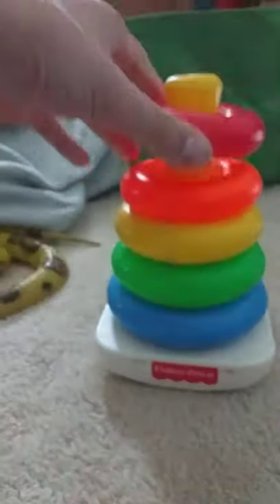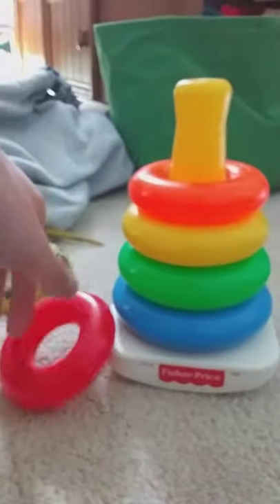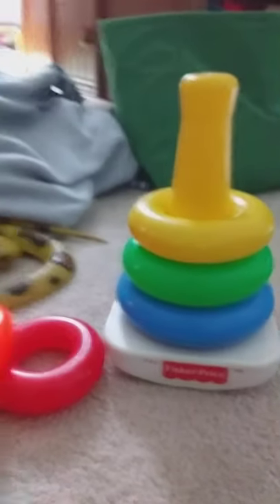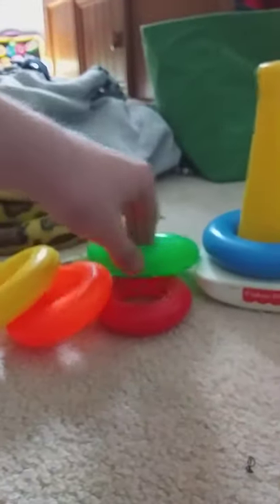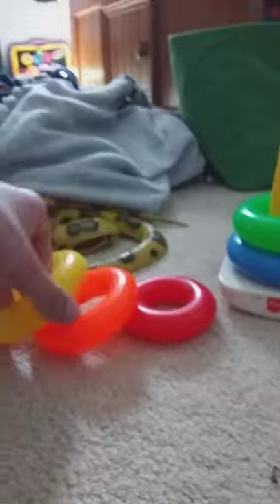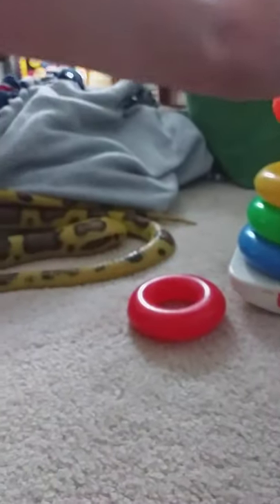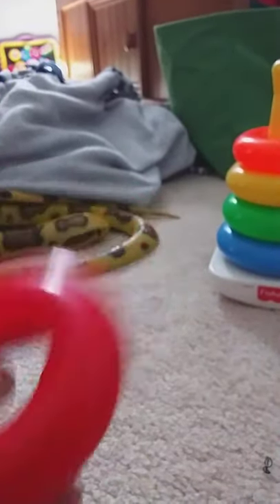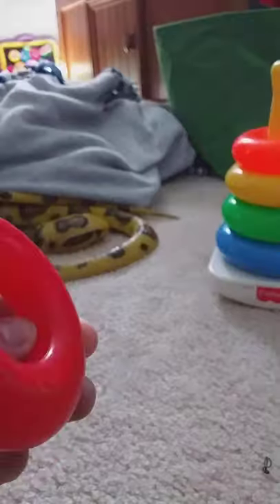A review on the Rock-A-Stack from Language Nursery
I got it on my Birthday